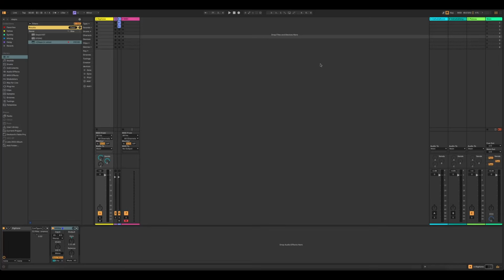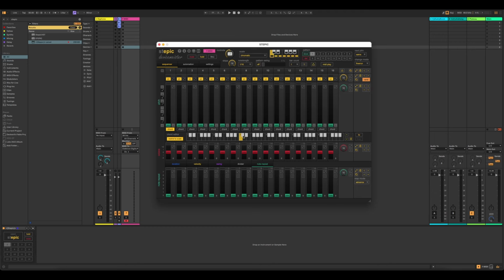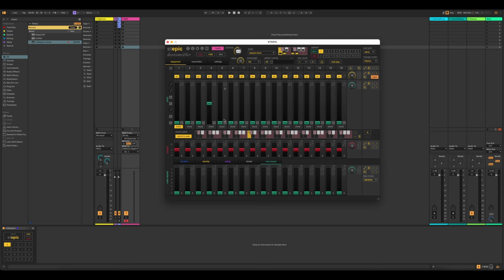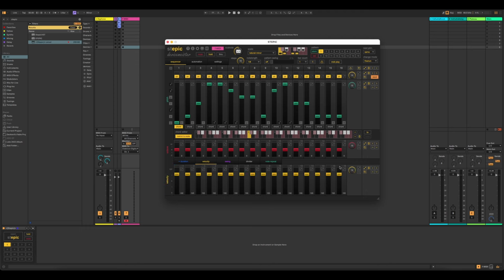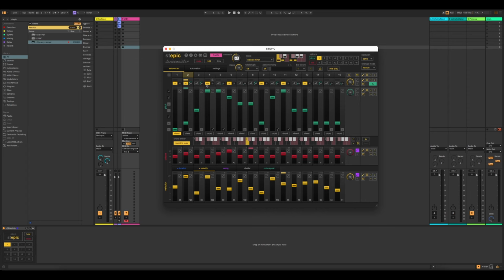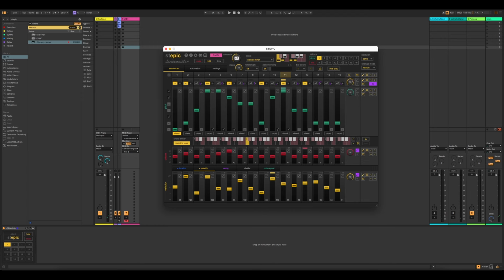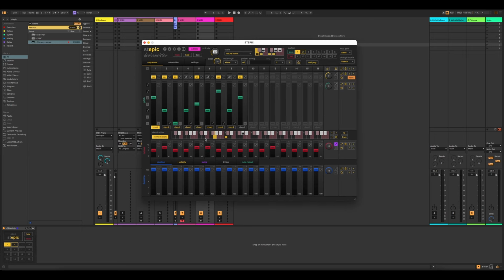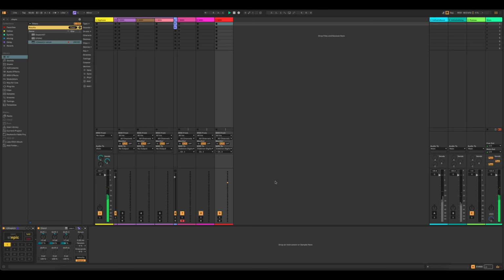Unique evolving sequences with Digitone and Stepic: How to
Digitone sound design, and creating generative music with evolving sequences using my favorite sequencer plugin, Stepic by @devicemeister.

=== Chapters
00:00 - Intro
00:49 - Evolving Pad
05:52 - Bass Arp
10:19 - Synthwave lead pluck
15:13 - What is Stepic?
15:36 - Using Stepic in a DAW
17:14 - Stepic UI Overview
19:33 - Sequencing the lead
20:46 - Lead demo 1
21:56 - Dice probability
22:30 - Percentage probability
23:51 - Looping probability
26:09 - Arp sequence
27:53 - Pad sequence
28:46 - Final jam